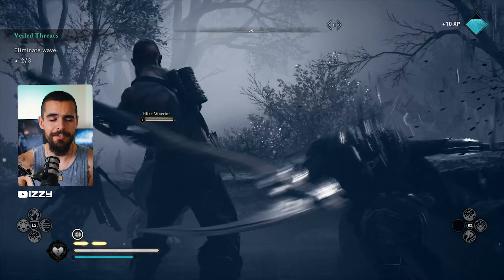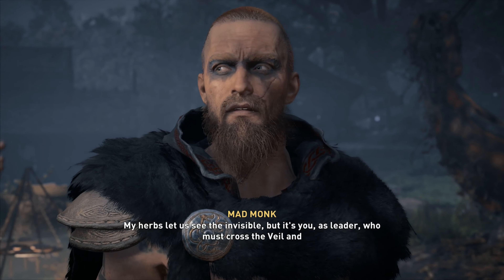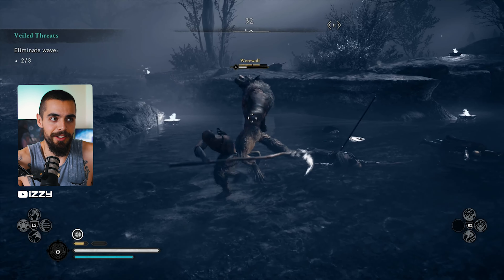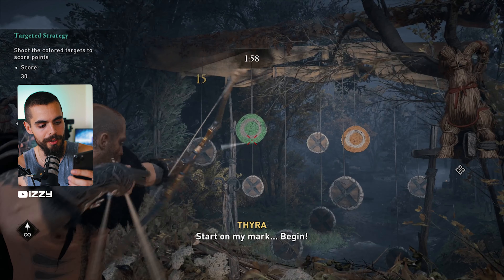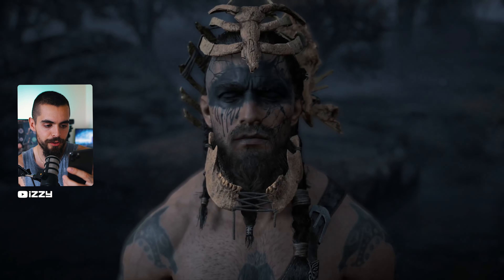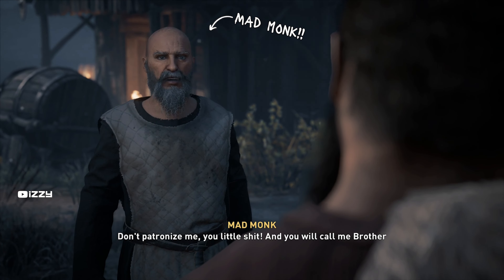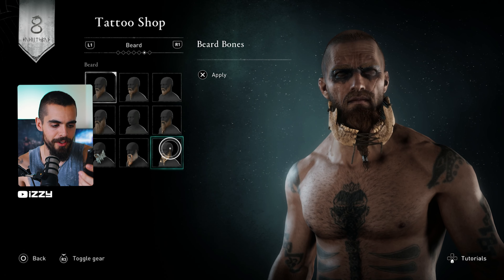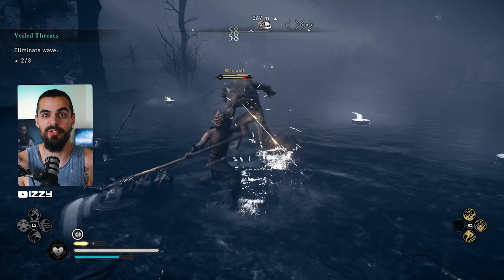New free items in AC Valhalla in Assassin's Creed Valhalla Oskoreia Festival! AC Valhalla Halloween!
izzy walks through ac Valhalla The veil of Oskoreia festival 2022 all new weapons in assassin's creed Valhalla Halloween event 2022. Get the new gear in ac Valhalla and complete the The veil of Oskoreia special Halloween event. How to get hel's scythe, opals and more!

Ac Valhalla October 2022 update

⏰ izzy streams every Wednesday at 17:30 (uk) ⏰

⬇️ My streaming gear ⬇️
my stream camera
my mic
my streamdeck
my keyboard
my mouse

Assassin's Creed Valhalla The Return Of The Assassin's Creed Valhalla Oskoreia Festival for halloween 2022

A ghastly fog has enveloped Ravensthorpe. Some claim this spectral shroud offers protection from the spirits of the Wild Hunt, though others disagree. Regardless, the festivities go on! In the Oskoreia Festival, you'll partake in three replayable activities -- archery, horseback riding, and a new tournament against spirits.